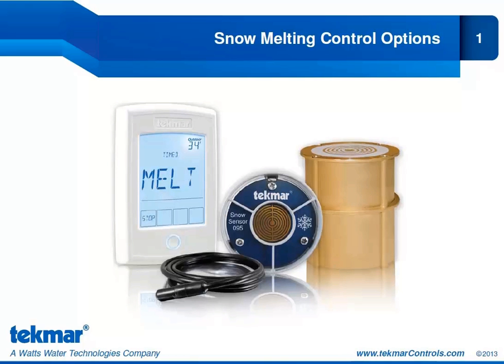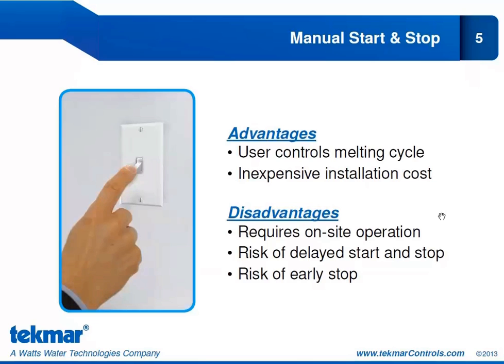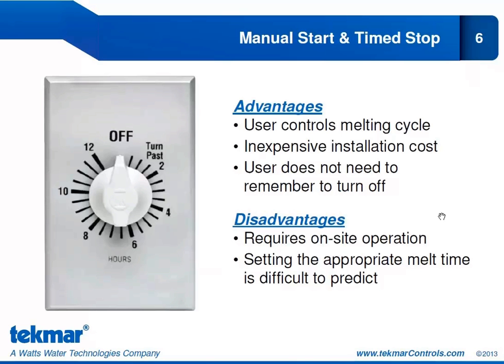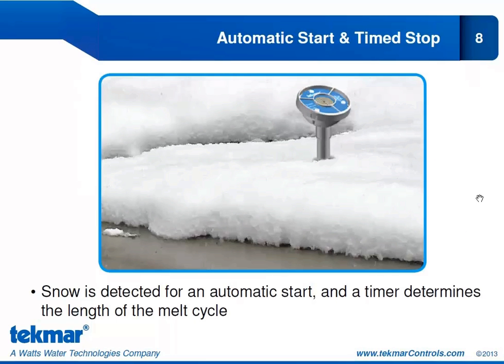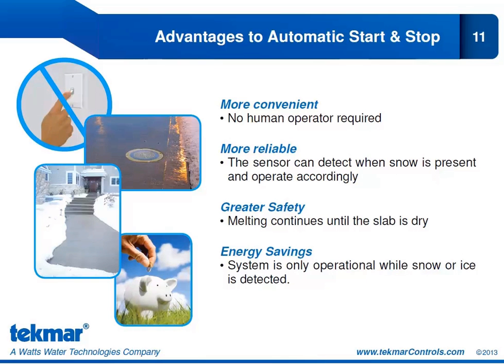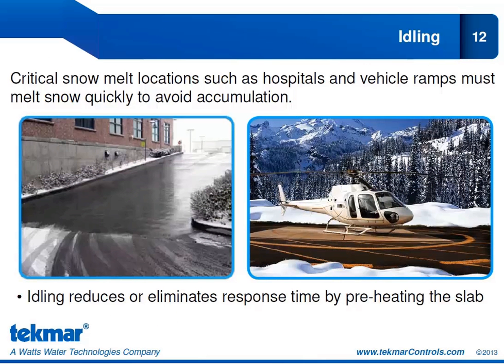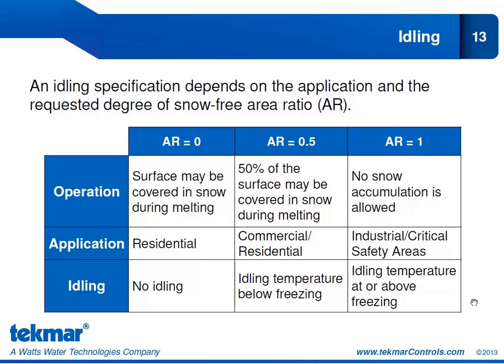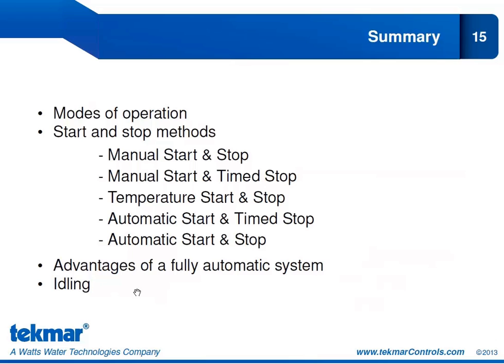Segment 2: Snow Melting Control Options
• Start and stop methods
• Advantages of a fully automatic system
• Idling operation